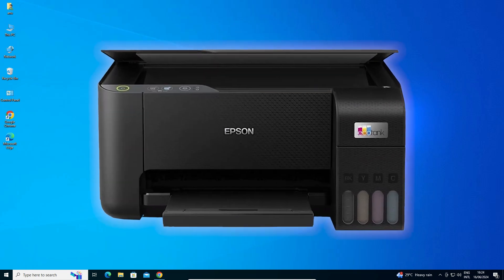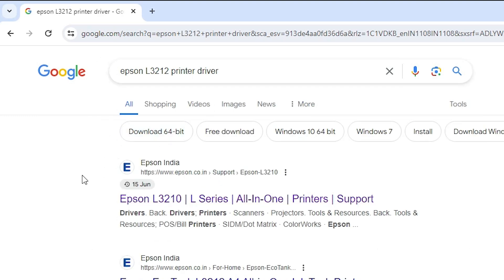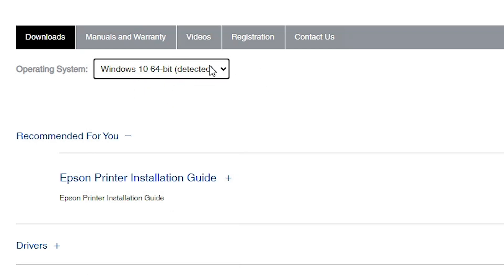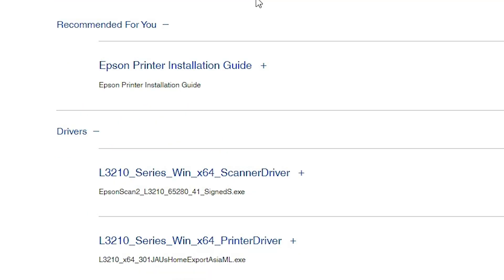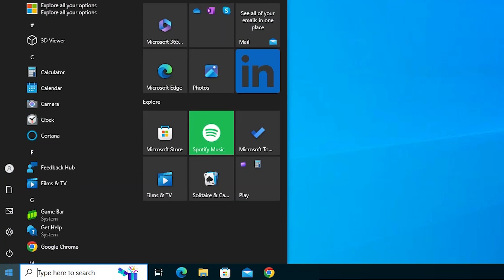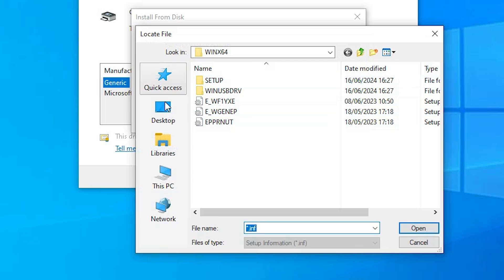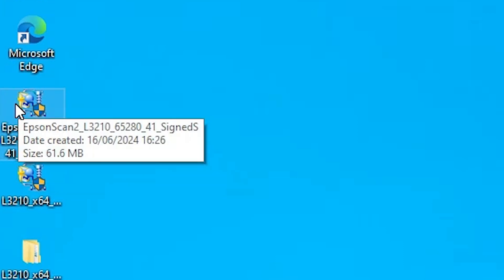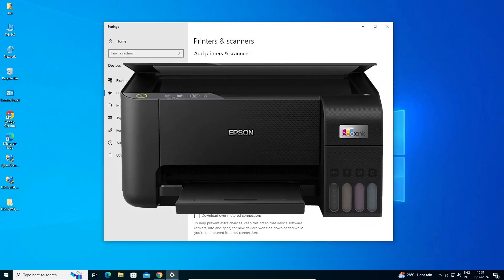How to Download & Install Epson L3212 Printer Driver in Windows 10 PC or Laptop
In this video, I will guide you through the step-by-step process of downloading and installing the Epson L3212 Printer Driver manually on your Windows 10 PC or laptop. Follow along to ensure your printer is set up correctly and functioning optimally.

🚀 Timestamps:
00:00 - Introduction
00:13 - Check windows 10 is 32 bit or 64 bit
00:43 - Downloading Epson L3212 Printer Driver &  scanner driver
03:13 - Extracting Epson L3212 Printer Driver Downloaded Files
03:48 - Installing Epson L3212 Printer Driver in windows 10
05:42 - Installing Epson L3212 Printer scanner Driver in windows 10
06:16 - check Epson L3212 Printer is properly installed or not in Windows 10
06:38 - Conclusion